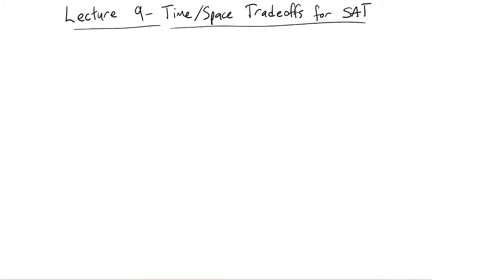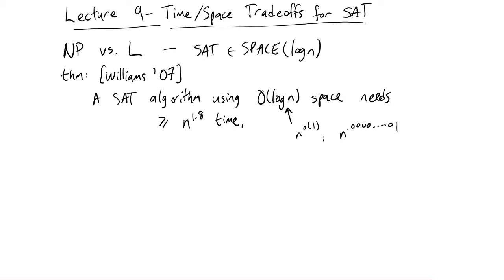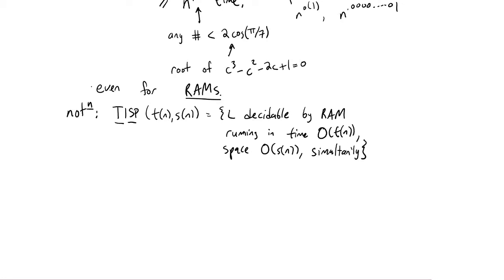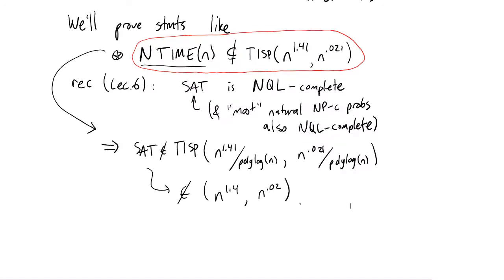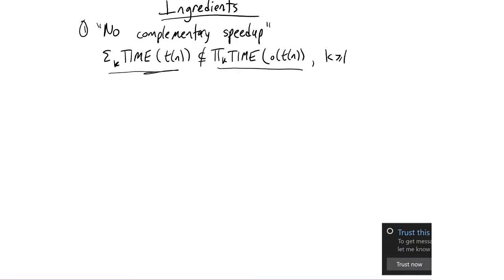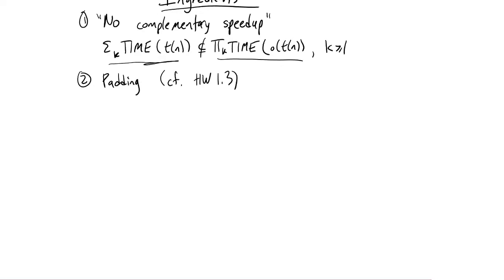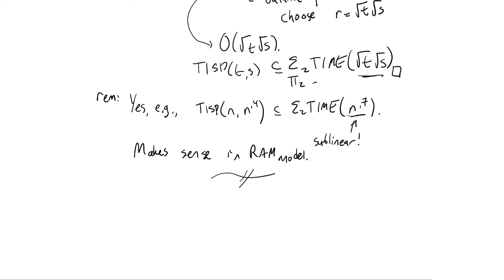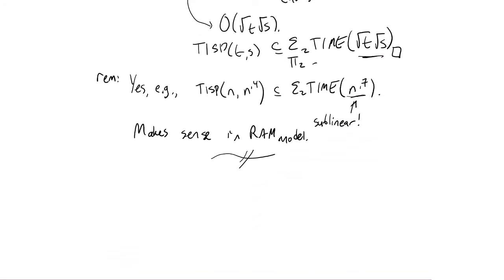Time/Space Tradeoffs for SAT: Graduate Complexity Lecture 9 at CMU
Graduate Computational Complexity Theory
Lecture 9: Time/Space Tradeoffs for SAT

Suggested reading:  Arora--Barak Chapters 5.4